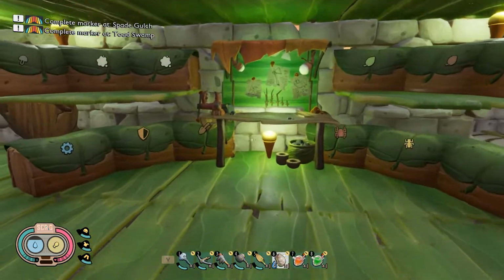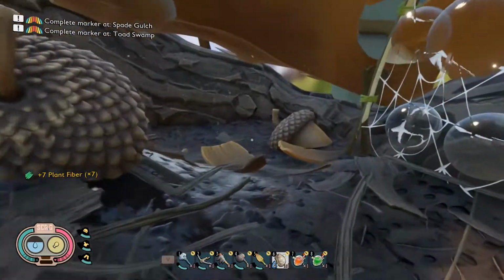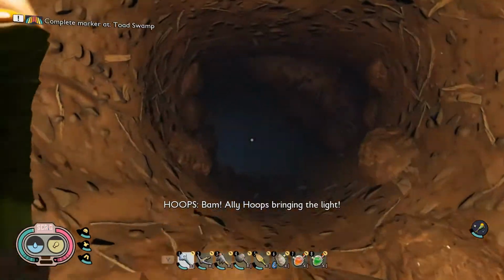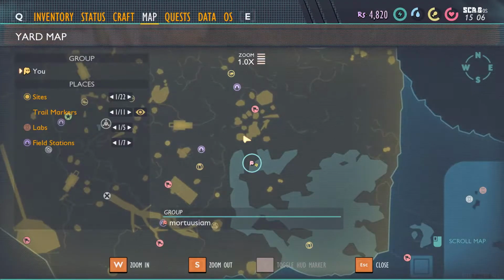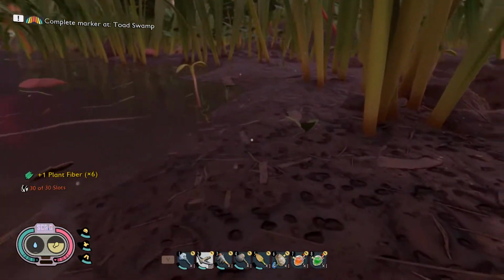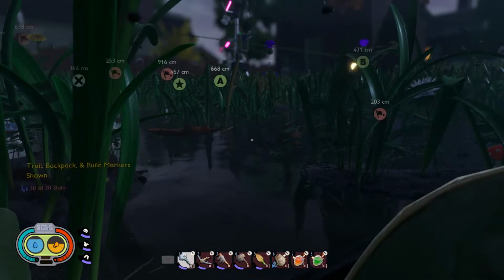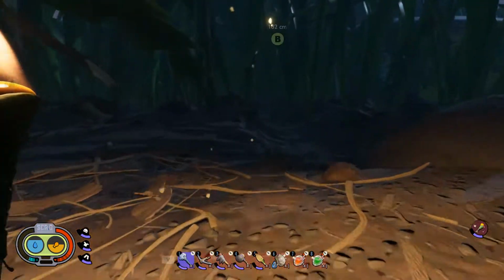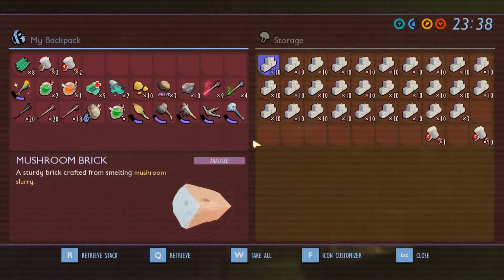Grounded Early Access #5 & 6 - Spade Gulch and Toad Swamp